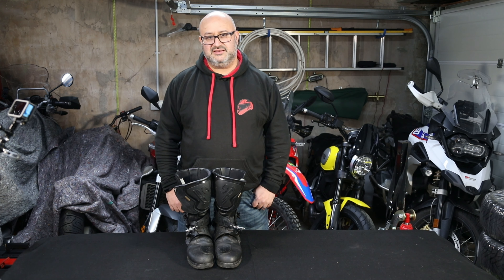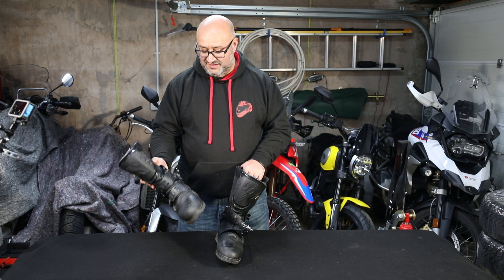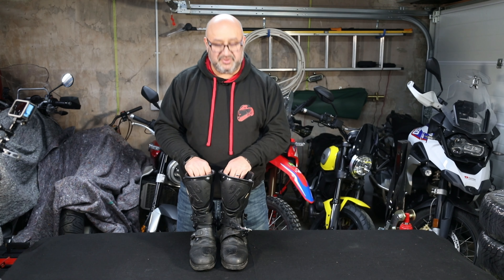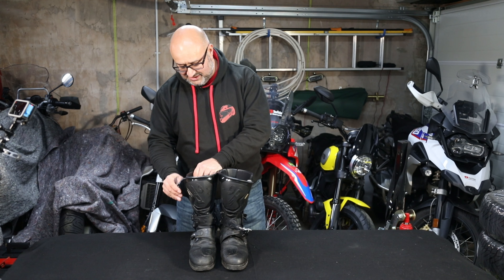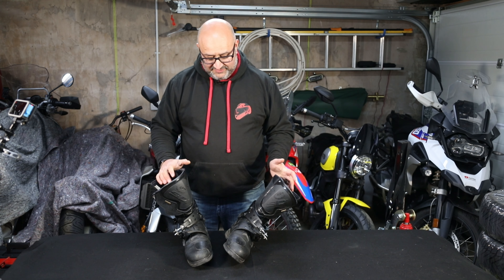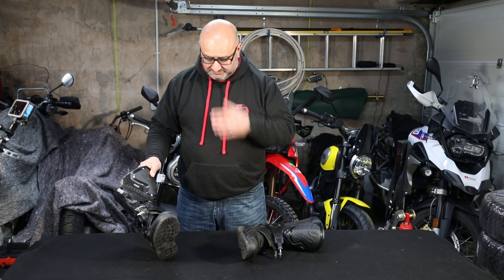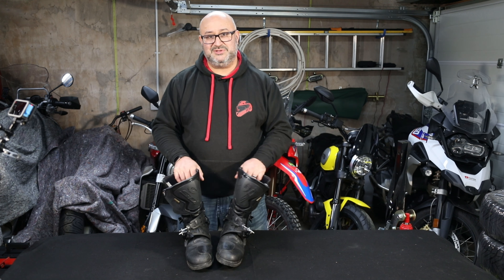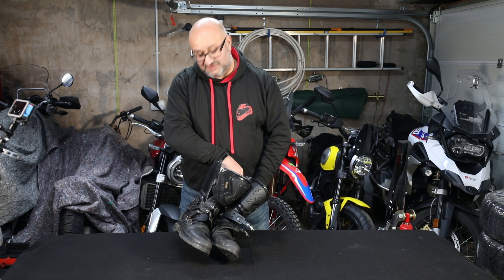Long Term Review: Sidi Adventure Gore-Tex Boots 4K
This video is my long-term (7 years/50k miles/80k kilometres) review of my Sidi Adventure Gore-Tex Boots. They are the best boots I've owned; as comfortable as slippers and after 7 years of abuse they are still waterproof. I've worn them in Ladakh in Kashmir and also for riding the Altiplano of Bolivia. One loose front of sole that was glued (in the middle of nowhere!) in 2017 and has lasted to today.

I wear them for trail riding and touring and I look forward to them reaching their 10th Birthday, when perhaps I'll treat them to a resole.

Unfortunately they are no longer available, but Sidi have a new and improved (apparently, how do you improve something this good!?) Adventure 2 Gore-Tex boot, details below, and they look pretty amazing too. Maybe after 20 years I'll think about changing them!

Ride safe!

00:00 Introduction
01:09 Overview
02:18 Good points
03:54 Bad points
05:42 Conclusion